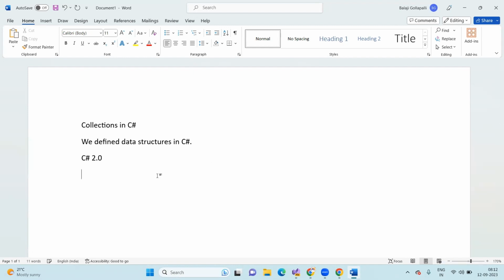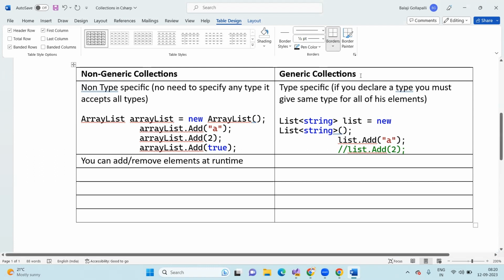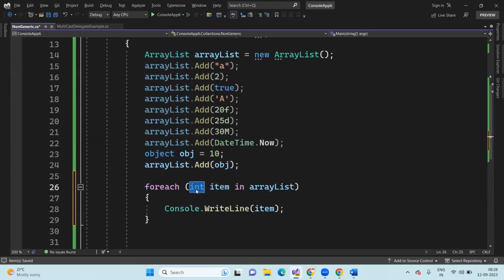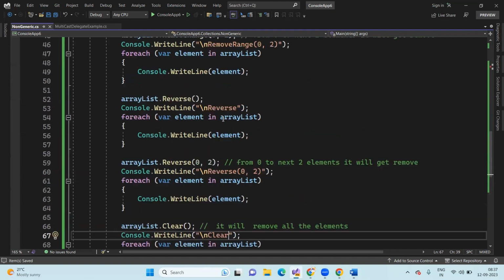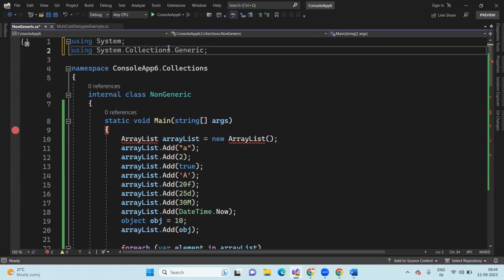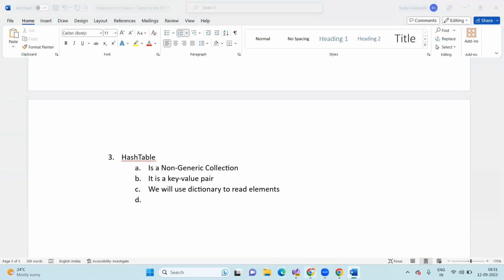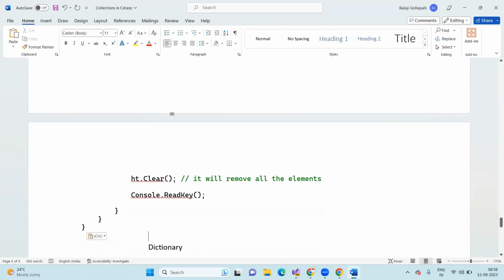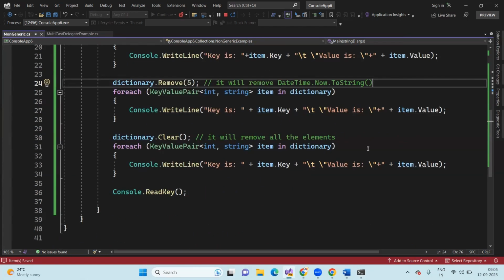Collections in C#: A Comprehensive Guide to Data Structures and Types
Delve into the world of collections in C# with our comprehensive tutorial! Collections are fundamental to storing and manipulating data efficiently, and in this video, we cover everything you need to know. From arrays to lists, dictionaries to queues, we explore the various types of collections available in C# and their respective use cases. Whether you're a beginner or an experienced developer, join us as we dive deep into the world of data structures and learn how to leverage collections to build powerful applications in C#.

Collections in C#,
Lists in C#,
Dictionaries in C#,
Queues in C#,
Stacks in C#,
LinkedLists in C#,
HashSet in C#,
SortedSet in C#,
ObservableCollection in C#,
Immutable collections in C#,
Generic collections in C#,
Non-generic collections in C#,
C# collection types,
C# collection classes,
C# collection framework,
Collection manipulation in C#,
Data storage in C#,
Data retrieval in C#,
Data manipulation in C#,
C# programming,
C# development,
Software development with C#..NET 8,C# 12,C#.NET,C#12,C# new,latest,easy,best example,simple example